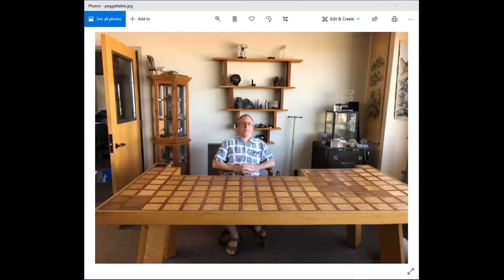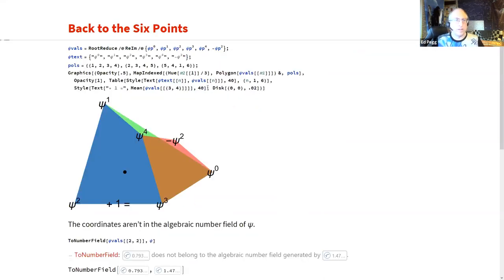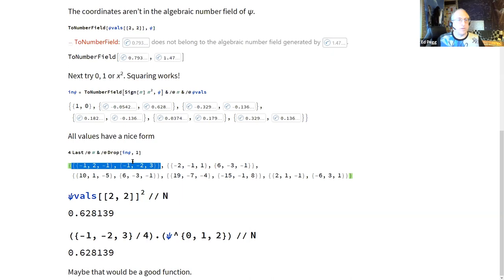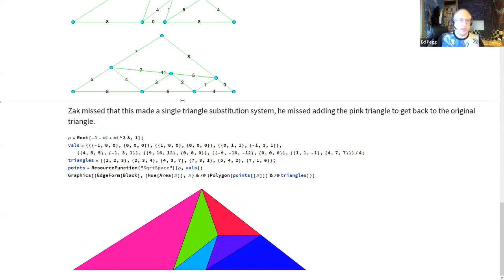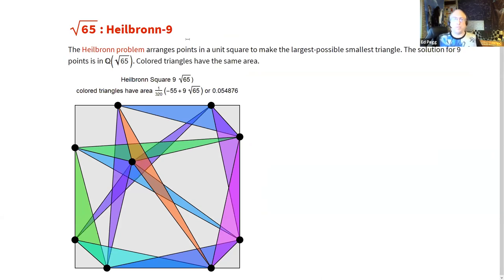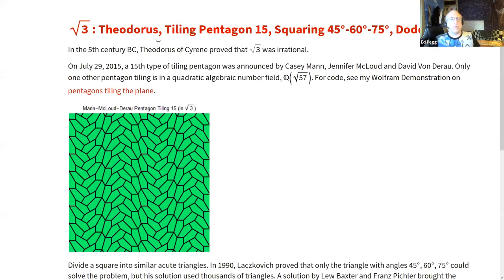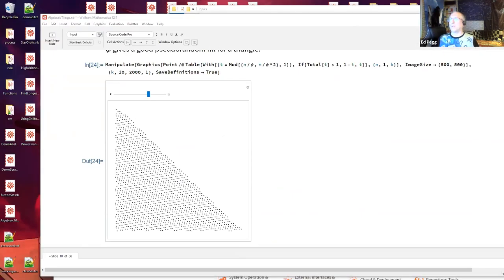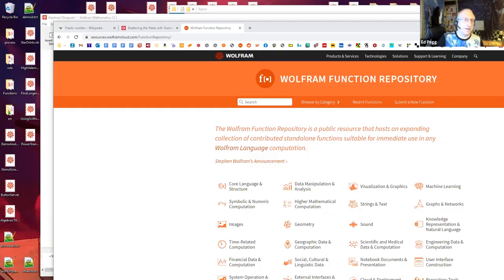Ed Pegg - New Substitution Tilings - CoM Apr 2021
A previously unknown substitution tiling can be directly built from powers 0 to 4 of a complex root of x^3 = x^2+1, the supergolden ratio. This talk will discuss new and old tiling systems and the algebraic roots behind them.

Ed Pegg Jr is a long time recreational mathematician who worked on the Numb3rs TV show, Mathworld, Cut-the-Knot, mathpuzzle.com and the Wolfram Demonstrations Project.